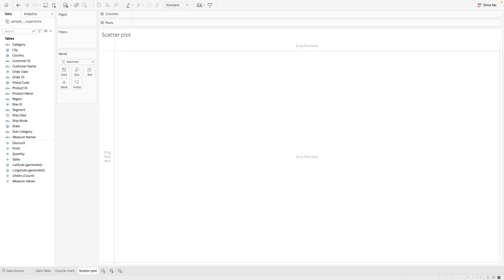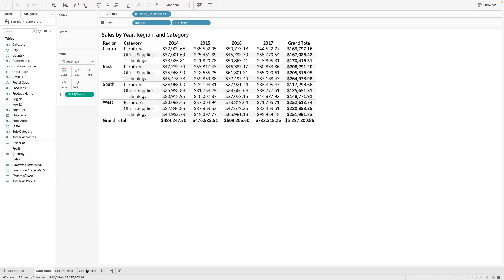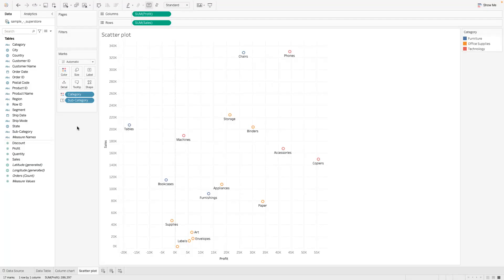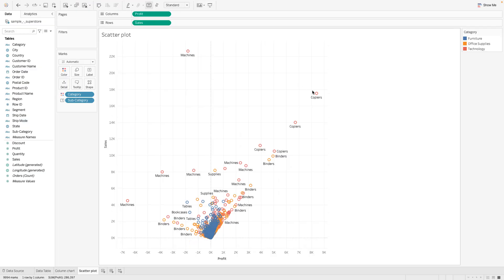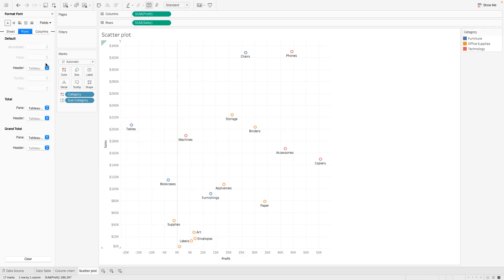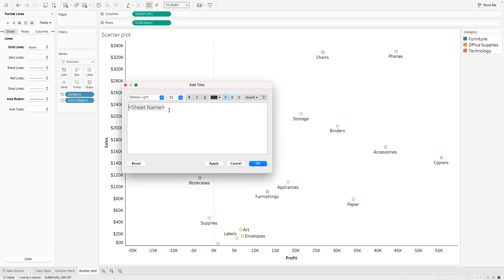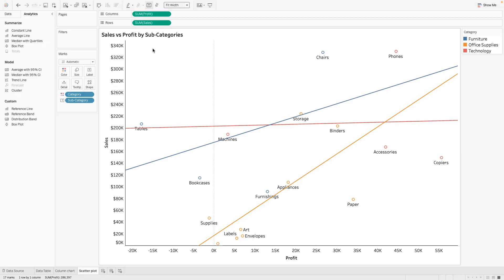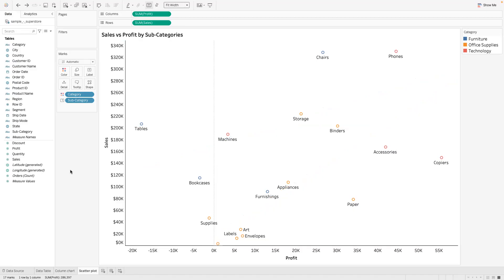Tableau Made Easy: Craft Perfect Scatterplots!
This video will teach you how to create a scatter plot using Tableau. A scatter plot visualizes the relationship between two variables.